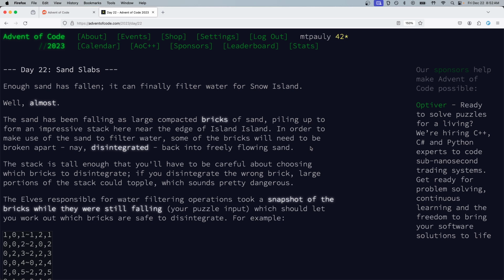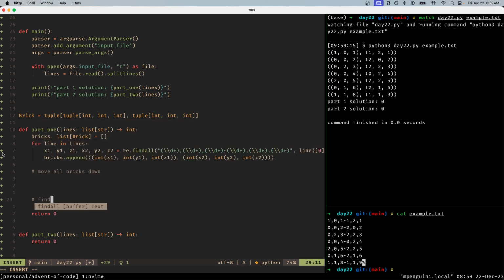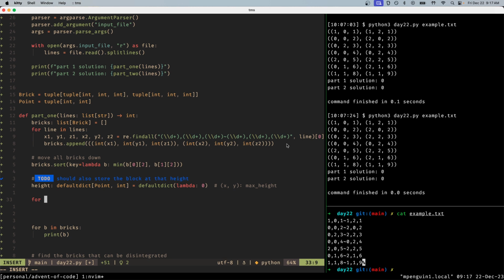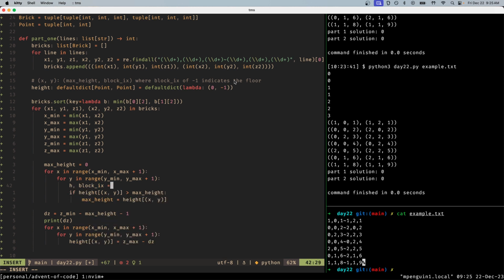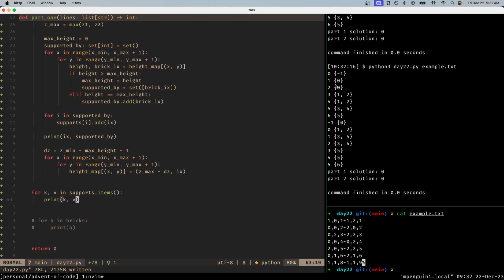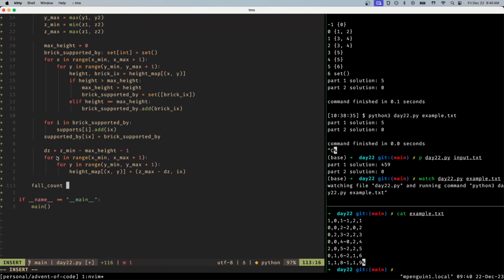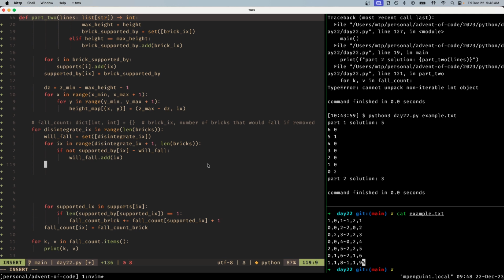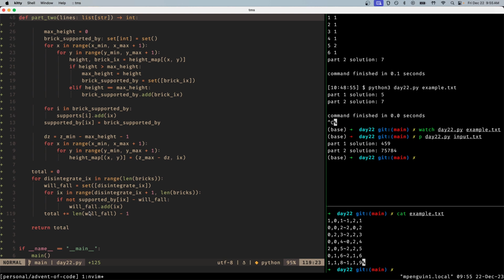Advent of Code 2023 - Day 22 Livecoding and Solution Walkthrough (Python)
0:00 - Problem description
3:42 - Part 1
36:58 - Part 2
47:12 - Solution overview